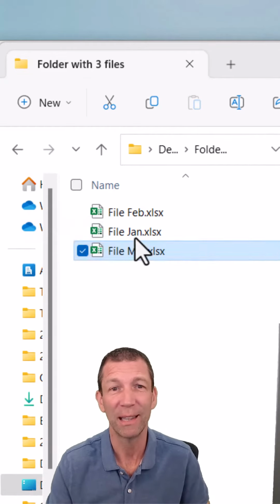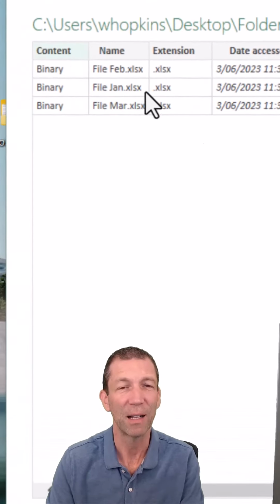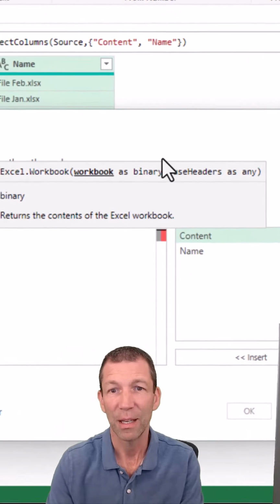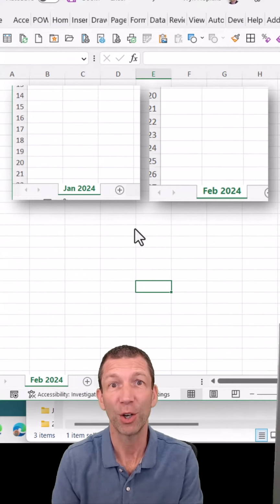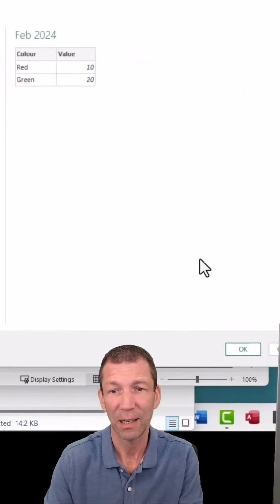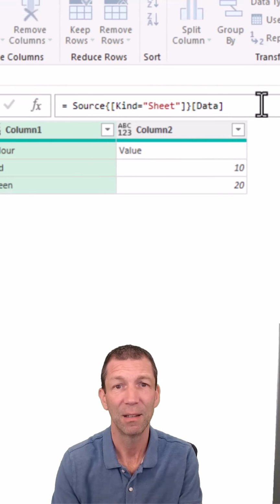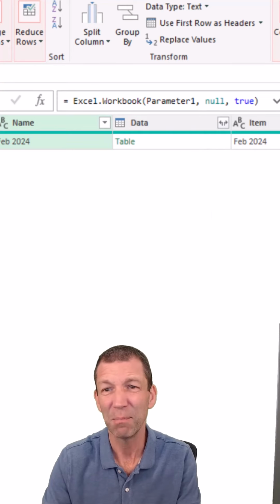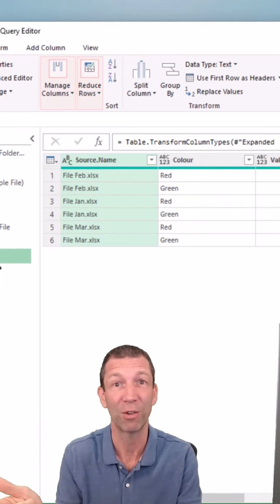Great tricks when loading Files From Folder if sheet names are different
This is an update to a previous video after a few great suggestions from
@Dan_De_Man and @baskis69

How to consolidate multiple Excel files when the sheet names are different.

Power Query From Folder is very powerful and even more flexible with these 2 techniques.